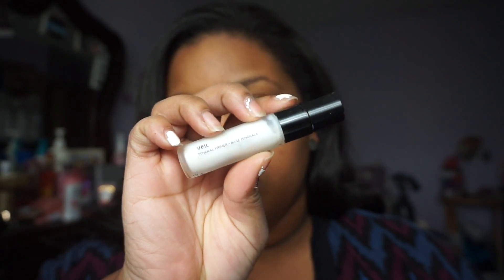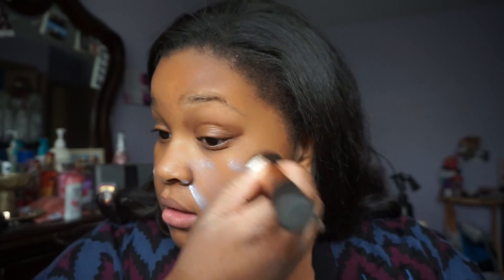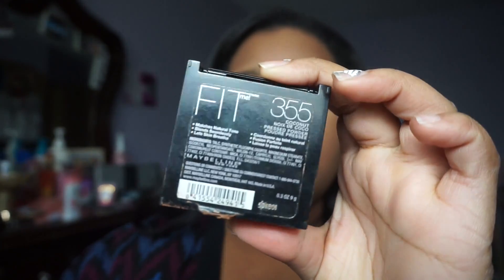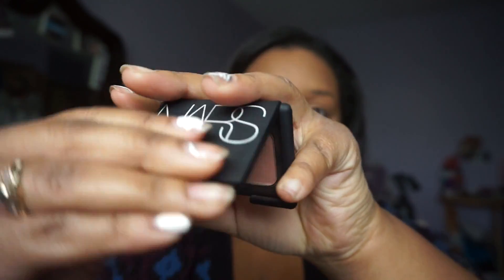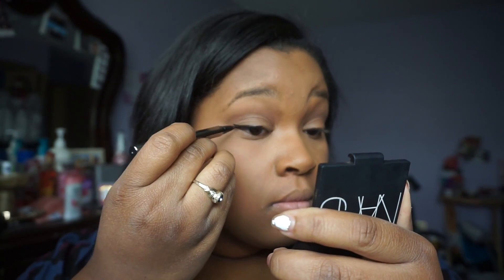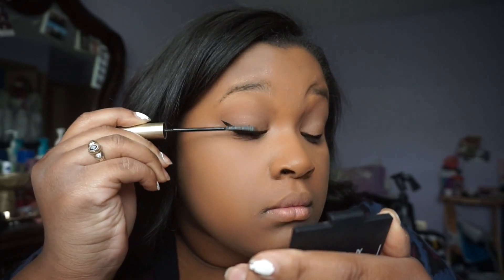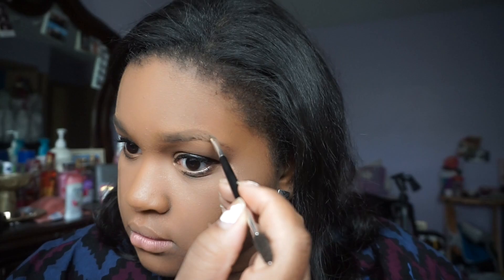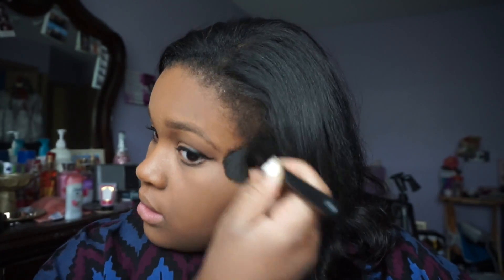School Makeup Routine 2015 | xolovelexi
Hi Guys! I hope you enjoyed!

products mentioned:
hourglass mineral veil primer
lancome teint idole 24h liquid foundation
maybelline fit me foundation in coconut and mocha
nars eyeshadow duo in s
lorac pro liquid eyeliner pen
anastasia beverly hills medium brow powder and clear gel
tarte blush in true love
lorac pro bronzer
revlon chubby lip balm in sultry